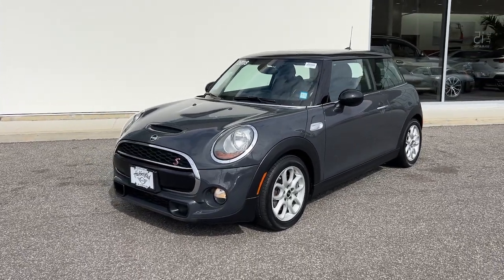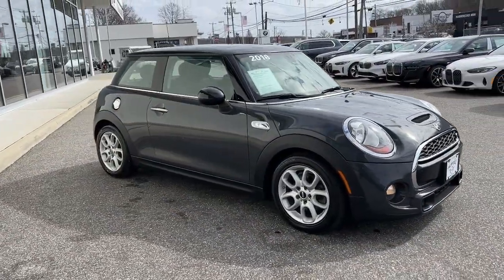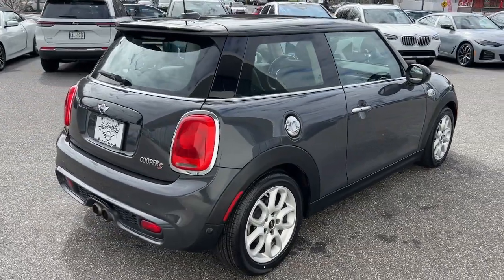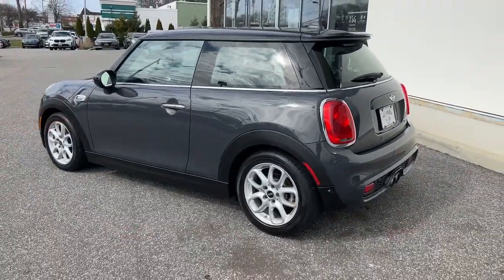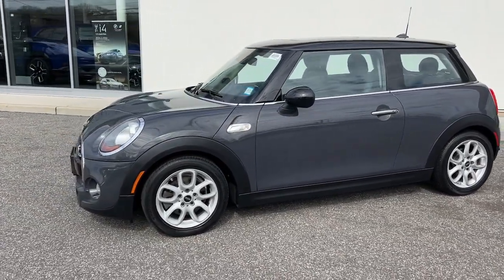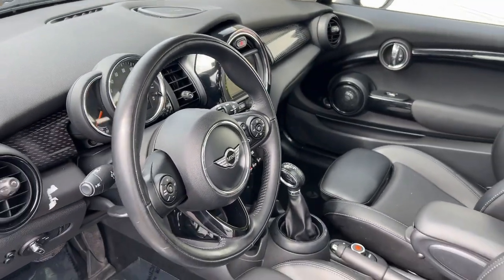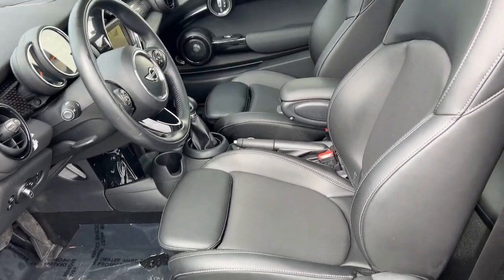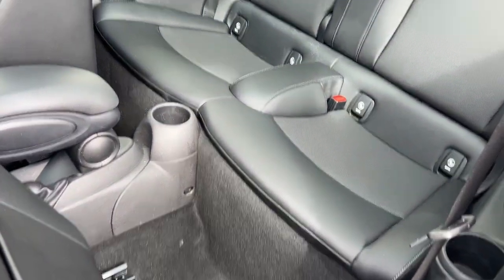2018 MINI Hardtop_2_Door Walk-Around Huntington, Suffolk County, Nassau County, Long Island, NY MU24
Thunder Grey Metallic Used 2018 MINI Hardtop_2_Door Cooper S Walk-Around

Habberstad BMW
945 East Jericho Turnpike

Elegantly expressive this 2018 MINI Hardtop 2 Door Cooper S boasts exemplary craftsmanship. Wheels: 16 x 6.5 Loop Spoke Silver -inc: Style 494 Trip Computer Transmission: 6-Speed Manual.* Drive Your MINI Hardtop 2 Door Cooper S in Luxury with These Packages*Tires: 195/55R16 Run-Flat Tailgate/Rear Door Lock Included w/Power Door Locks Strut Front Suspension w/Coil Springs Sport Seats -inc: passenger seat height adjustment Sport Leather Steering Wheel Speed Sensitive Rain Detecting Variable Intermittent Wipers w/Heated Jets Side Impact Beams SensaTec Leatherette Upholstery Seats w/Leatherette Back Material Satellite radio preparation Rigid Cargo Cover Remote Keyless Entry w/Integrated Key Transmitter 2 Door Curb/Courtesy and Illuminated Entry Rear Parking Sensors Rear Cupholder Radio: AM/FM Stereo.